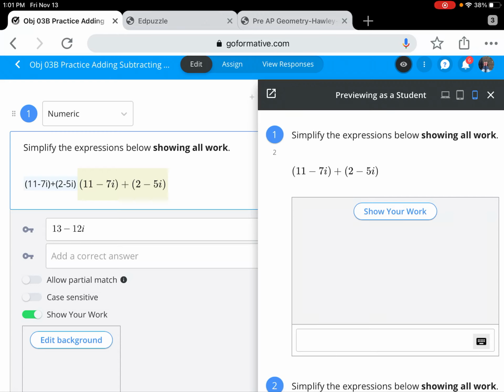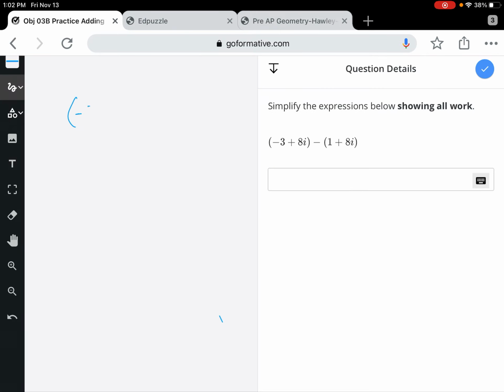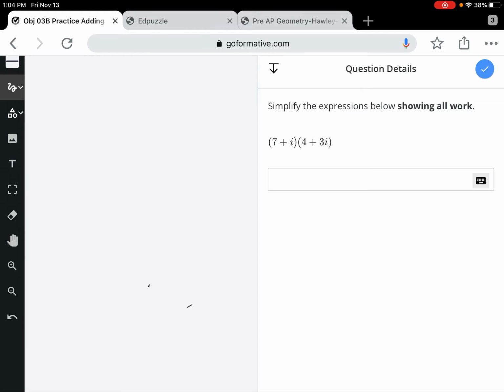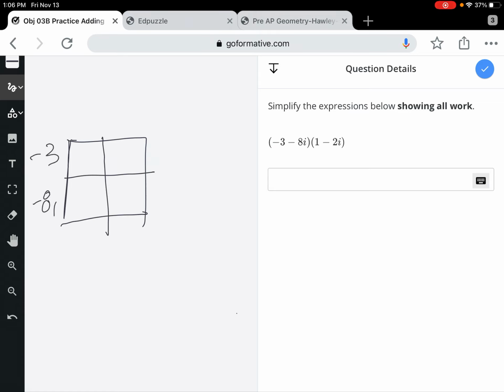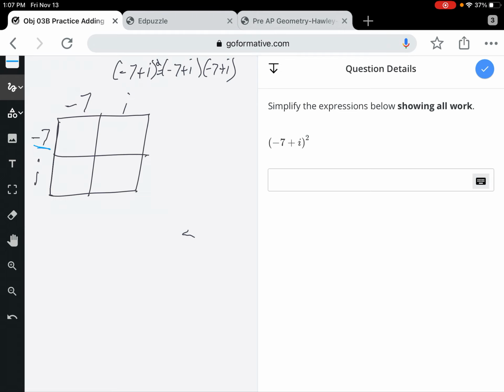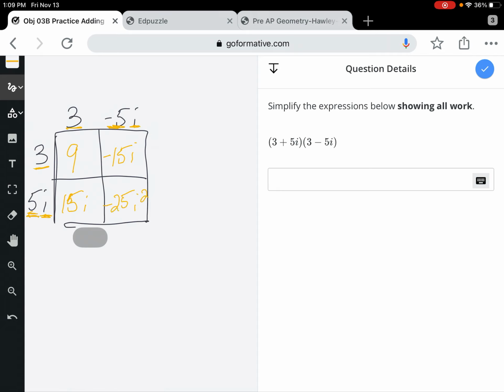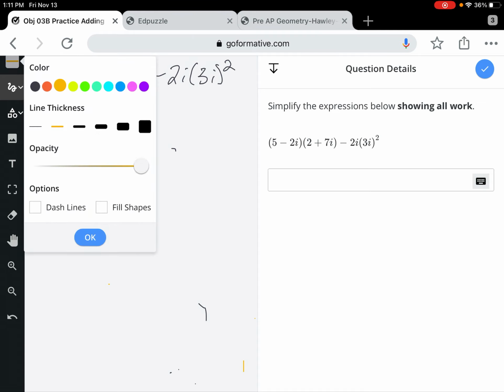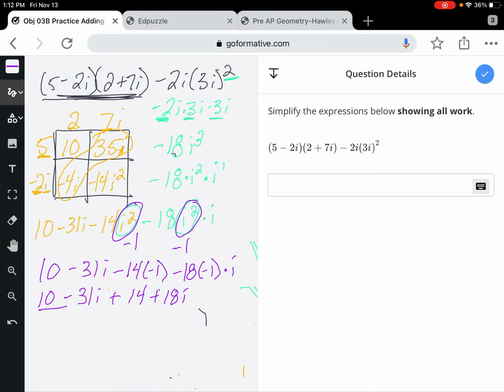03B Practice Adding, Subtracting and Multiplying Complex Numbers